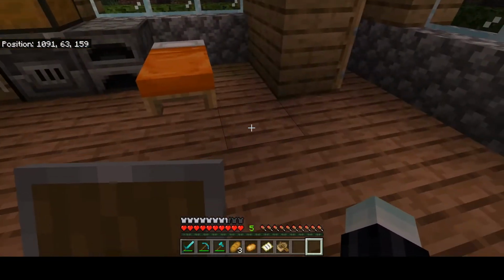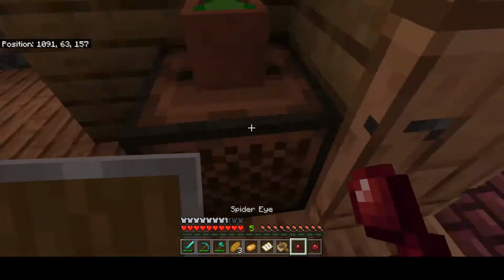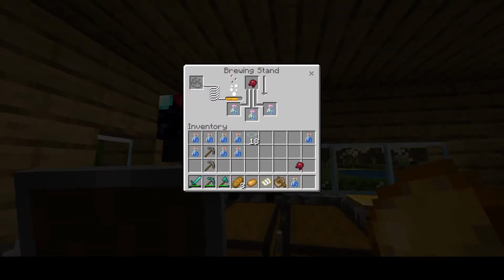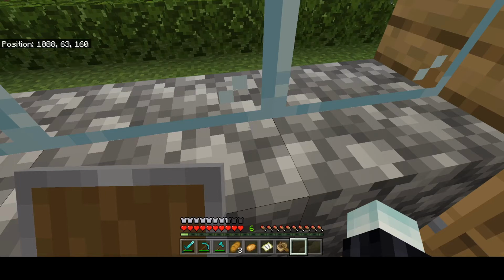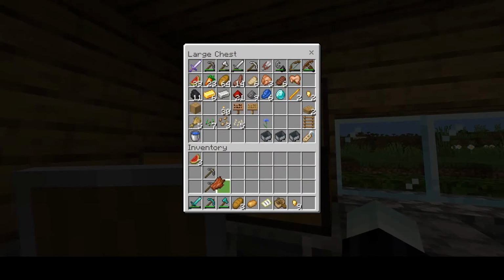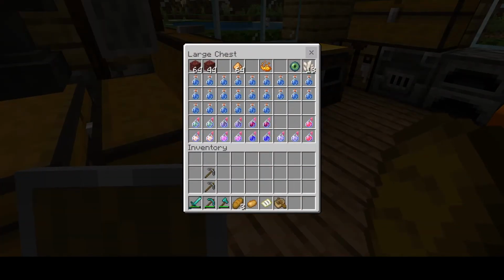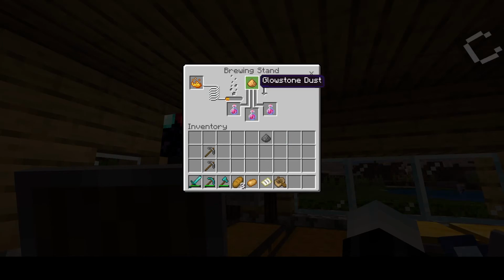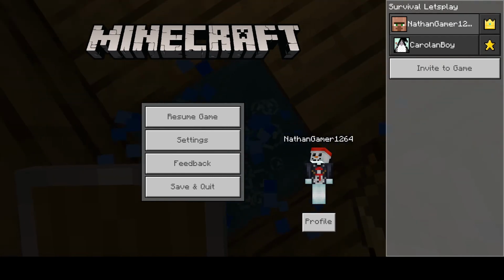Minecraft Letsplay Part 8